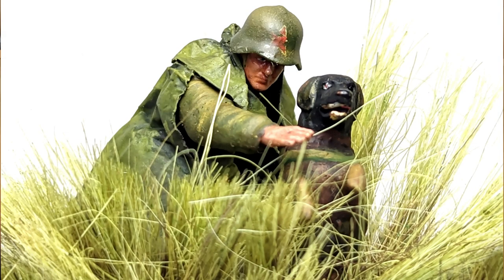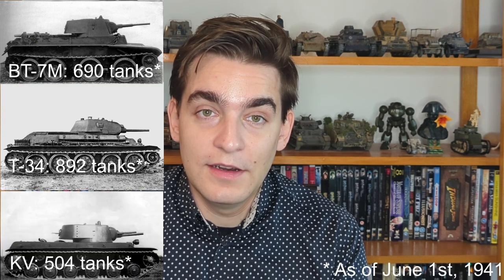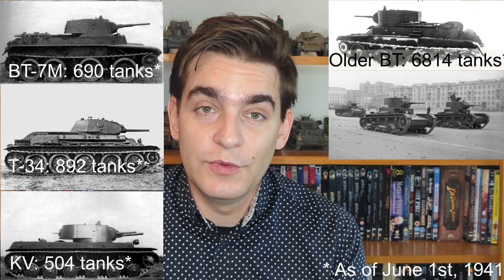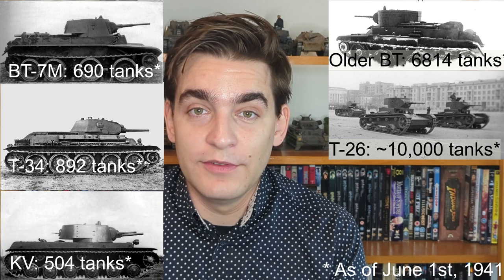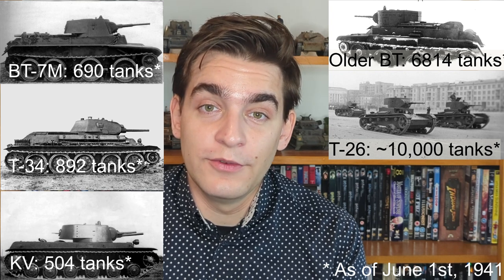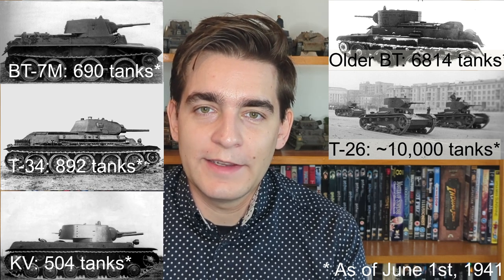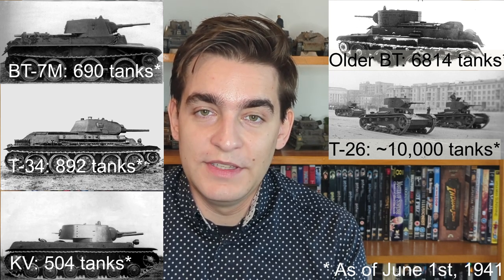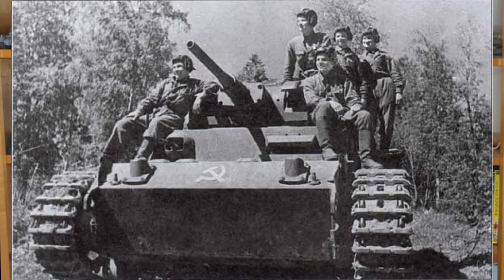Soviet Anti-tank Dogs: More harm than good?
The anti-tank dog is one of the least researched weapons in the Red Army's anti-tank arsenal. Few publications dedicate more than a few paragraphs to this unusual weapon. In my video, I explain how these weapons were used and discuss some of the most common myths associated with them.

***My books***
Designing the T-34